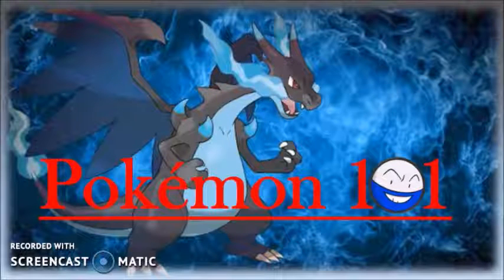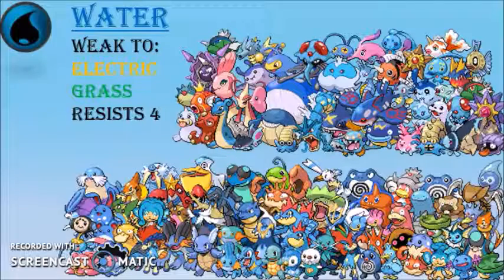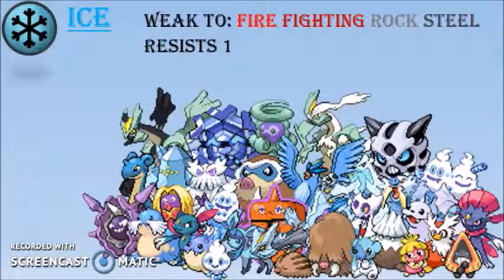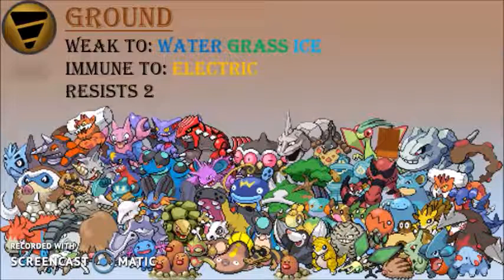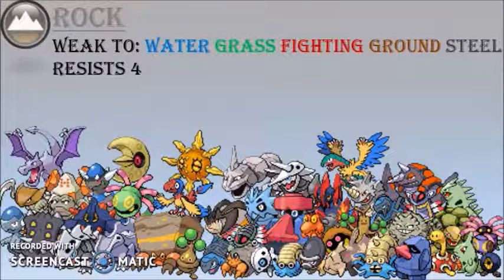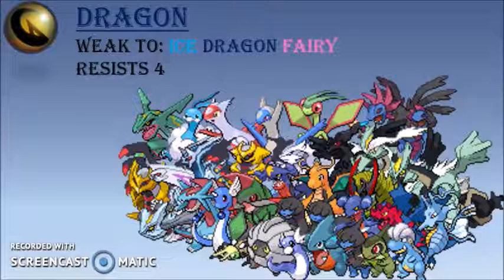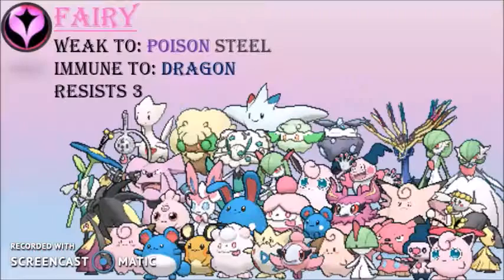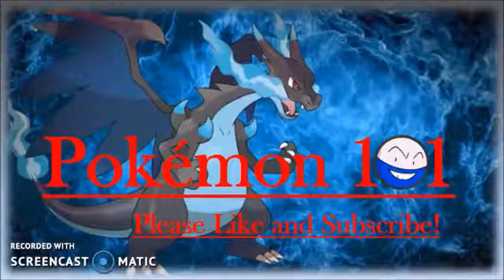Pokemon 101: Pokemon Types Personally Rated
My personal opinions on all the Pokémon types, nothing special.